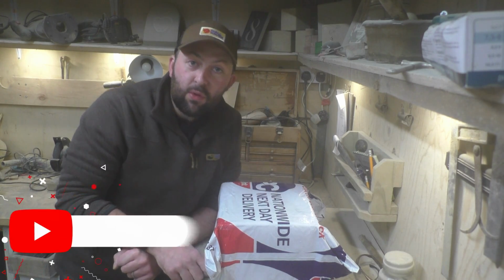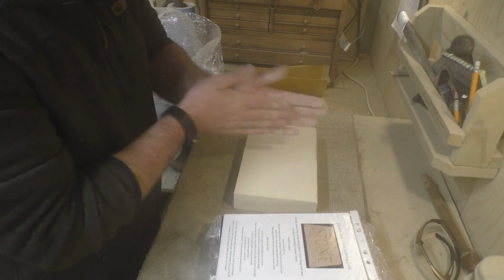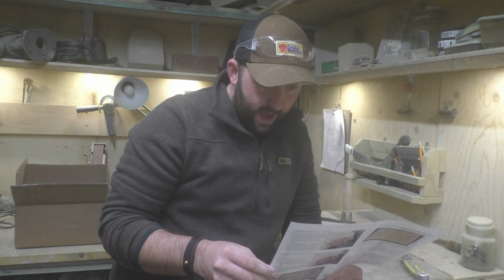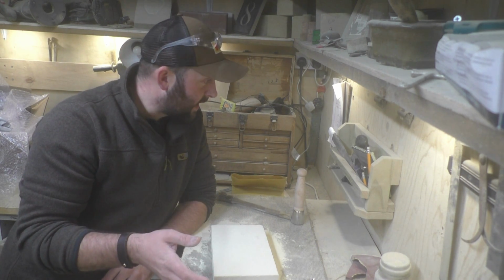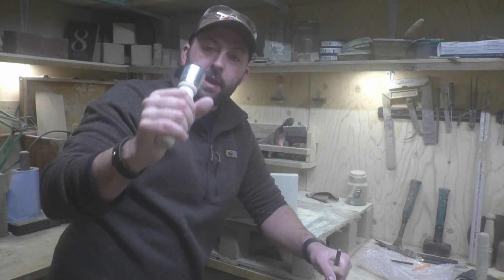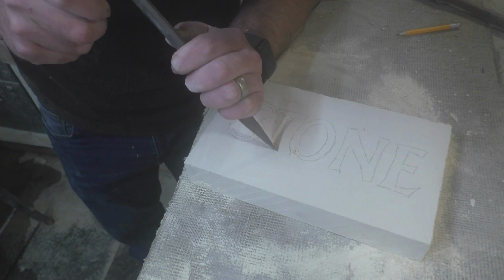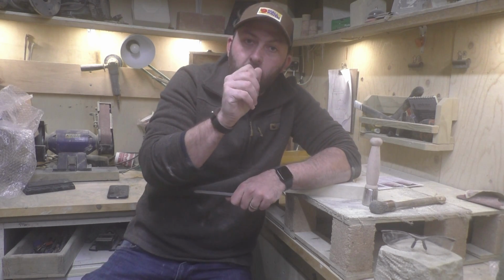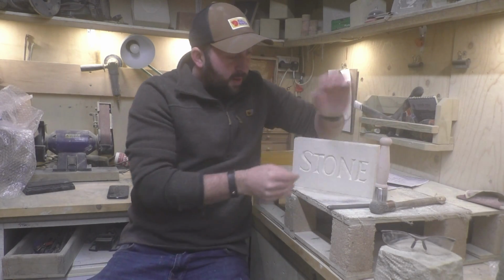REVIEWING A BASIC STONE CARVING KIT FROM EBAY, STONE CARVING LETTERS FOR BEGINNERS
In the video, I am reviewing a basic stone carving kit I purchased from Southern Stone Ltd on eBay. This is an honest review, and all products in this video I purchased myself.

At The Stone Ranger, we love working with stone and we're always looking for new and creative ways to get the job done. Aside from my full-time job as the Volunteer and Community Ranger at the Peak District National Park, I love sharing my passion for stone carving and dry stone walling with the community.